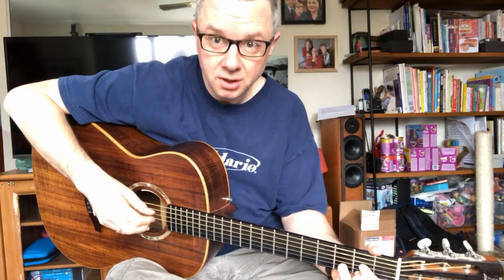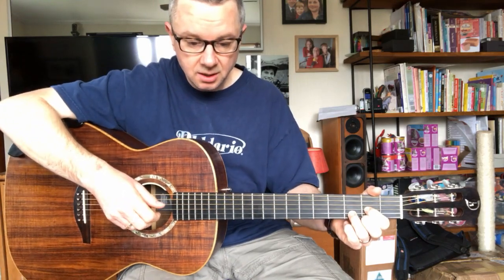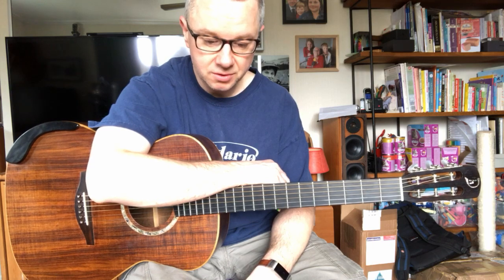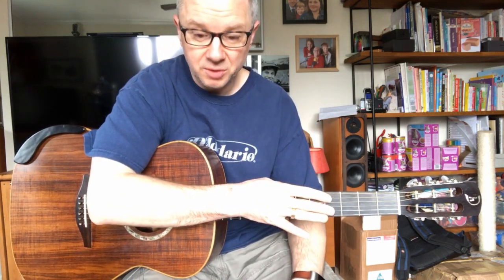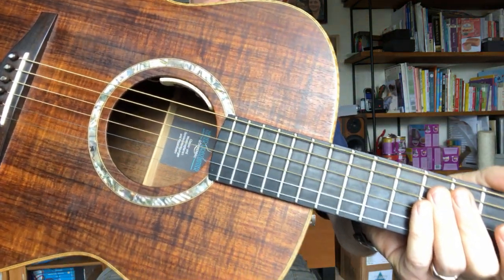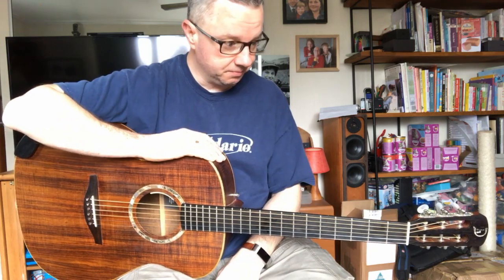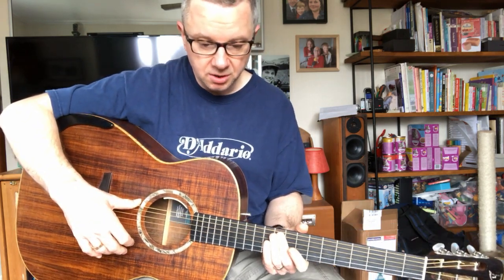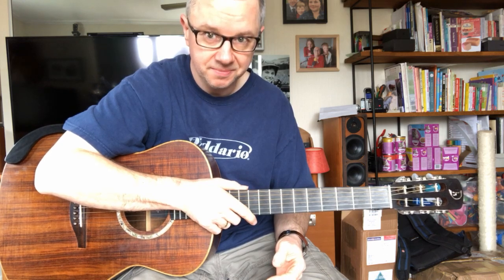Heiner D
This is my Heiner Dreizehnter Model A in Tasmanian blackwood. I love this guitar!